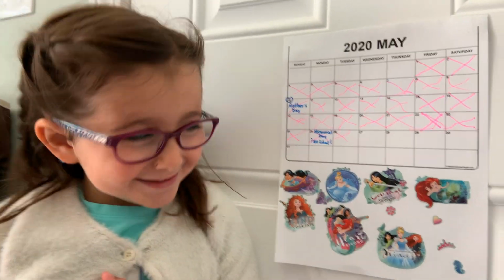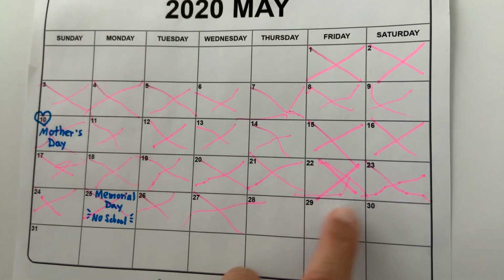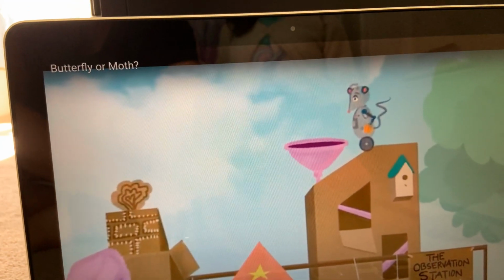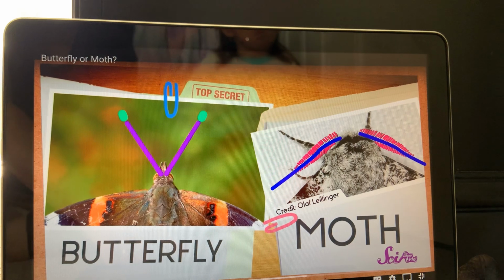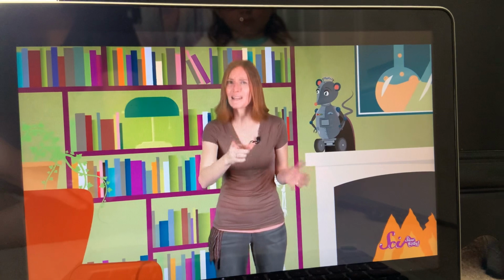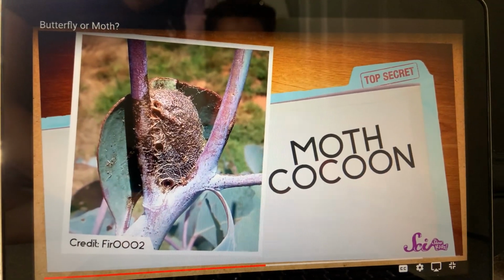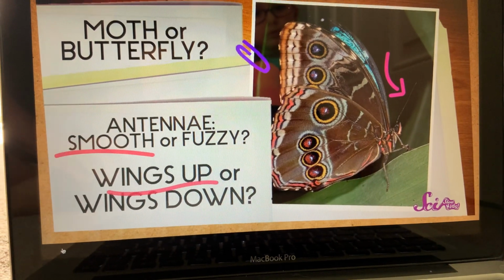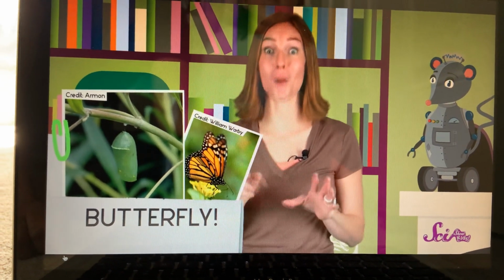Thurs. May 28 message